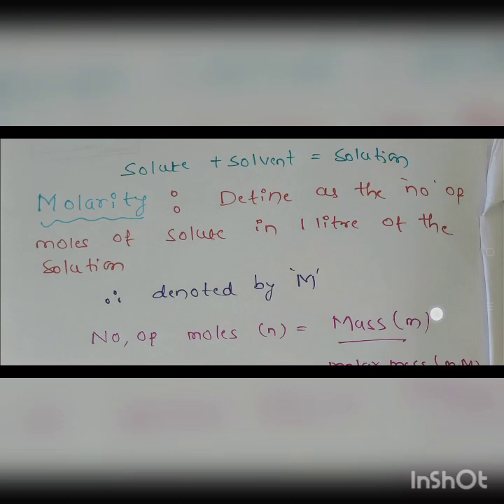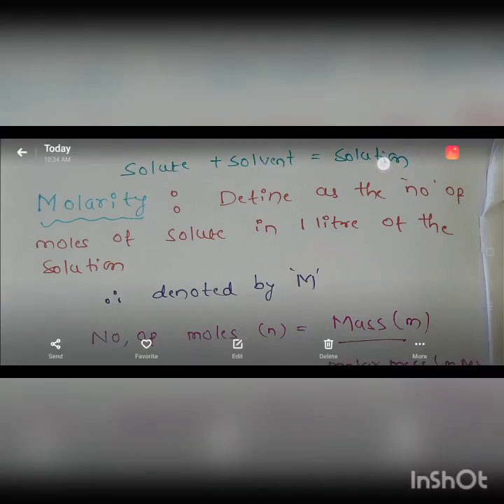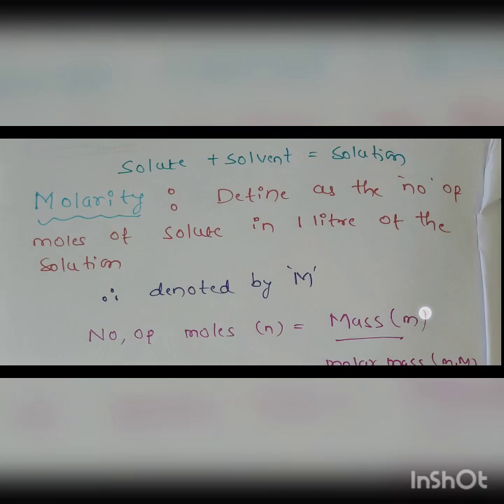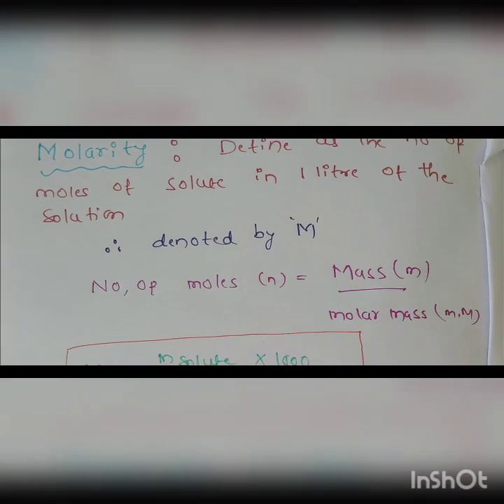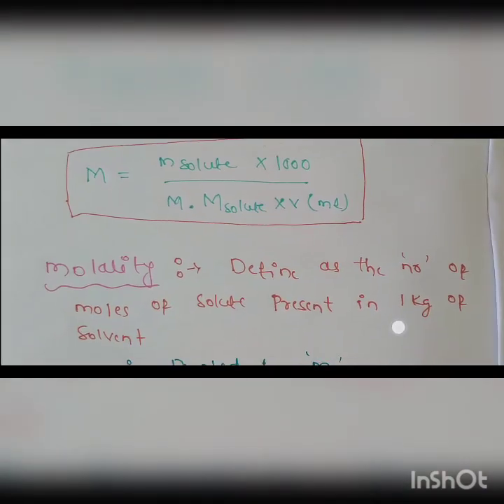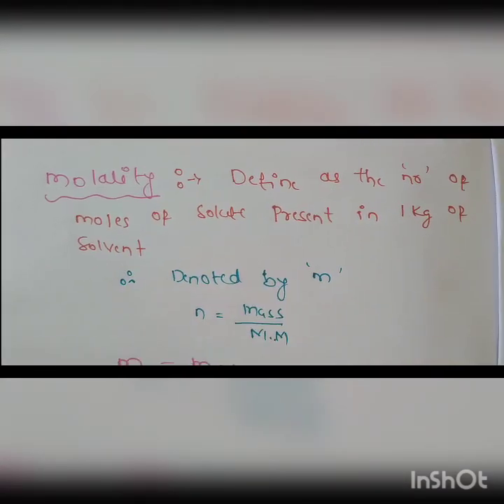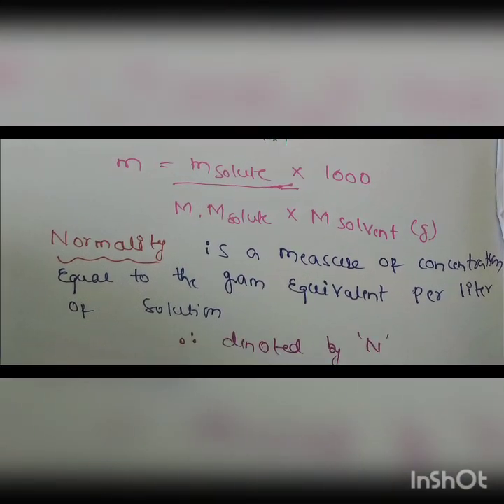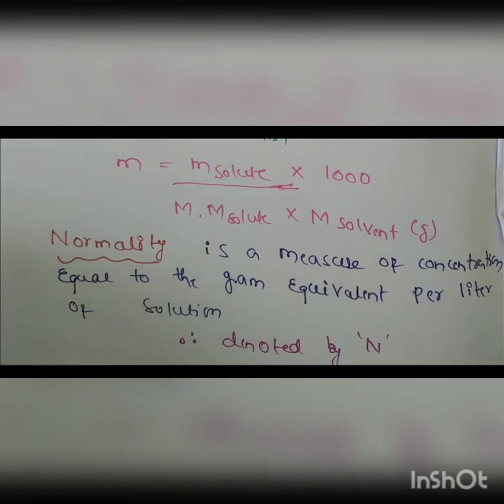GPSTR 6-8||Science &Maths Classes||Lecture 11 (Basic Concept of Chemistry )|| GPSTR 2021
Molarity
Molality
Normality